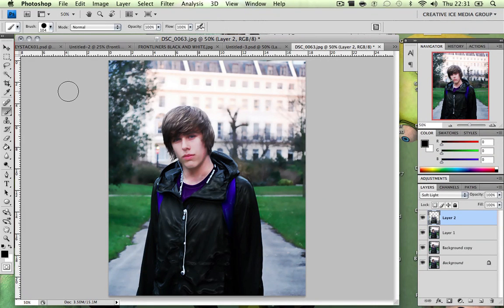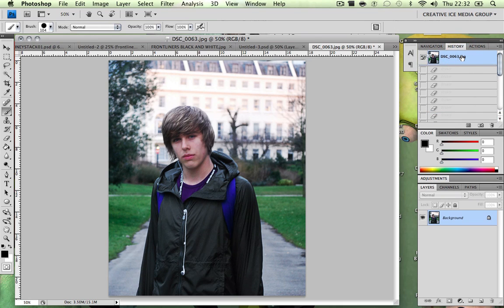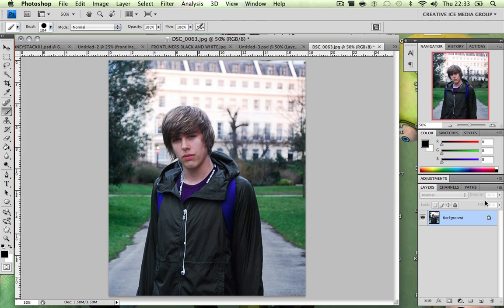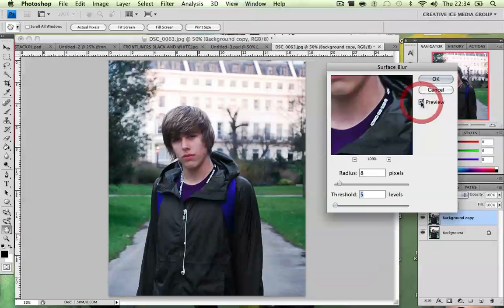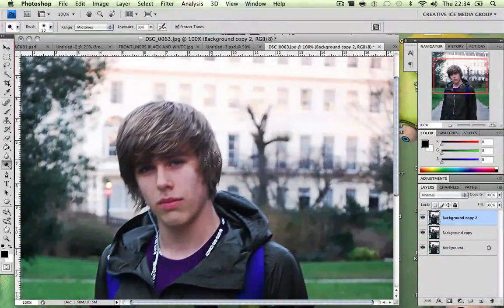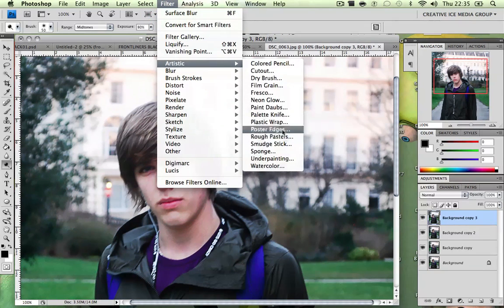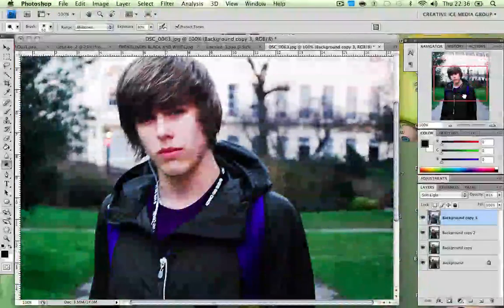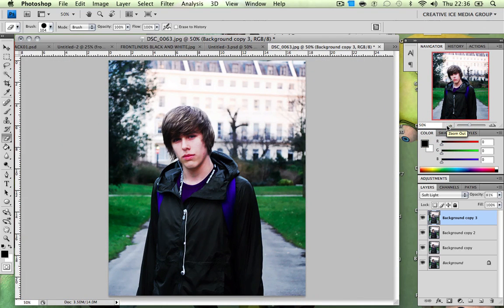Photoshop Tutorial: How to make an UNREAL Photo painting effect / 10 Step Photoshop Wonders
This is the first tutorial for the new experimental series called "10 Step Photoshop Wonders" Where I will be making tutorials that are very short and simple, literally anyone can do them! BUT they are fun, not stressful and complex!

In this tutorial you will learn how to make an unreal photo painting effect to your images, its a really easy, cool effect for your images.

Peace x